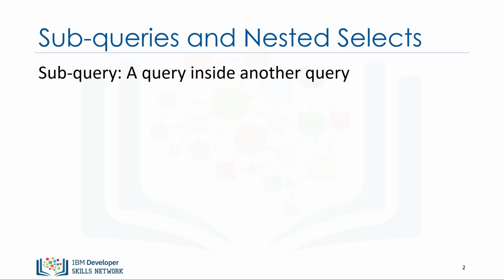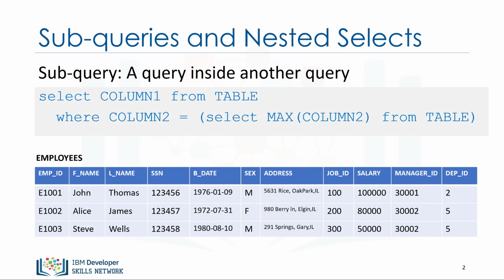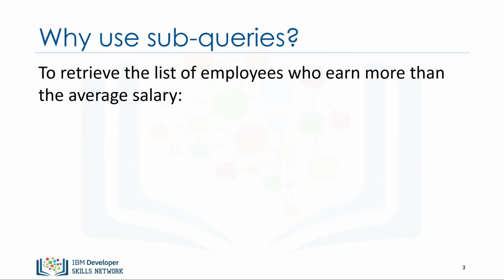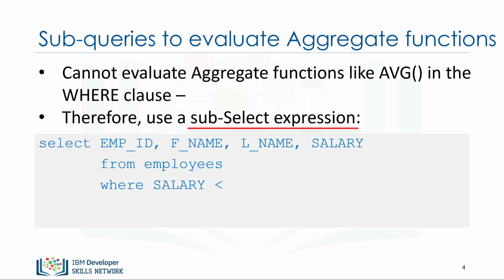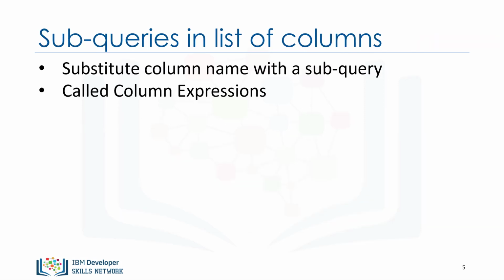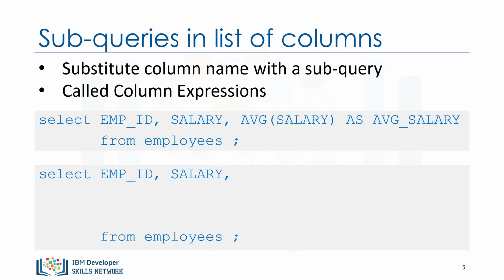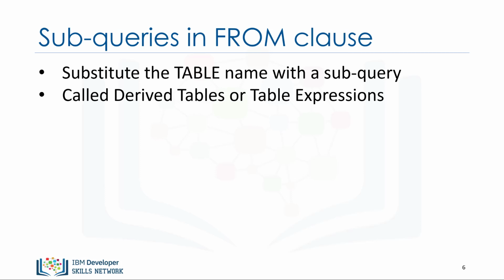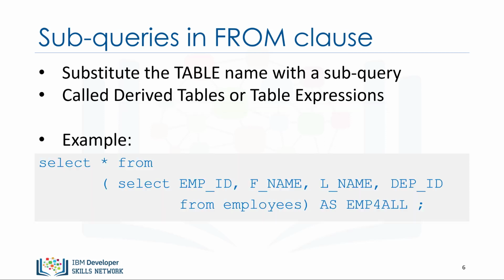DB0201EN V3 - Sub Queries and Nested Selects (4:40)